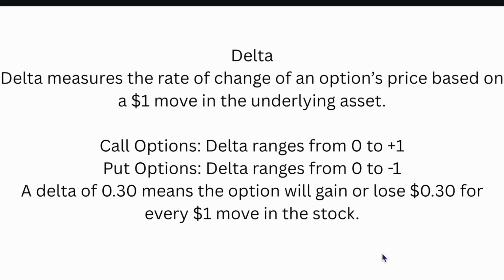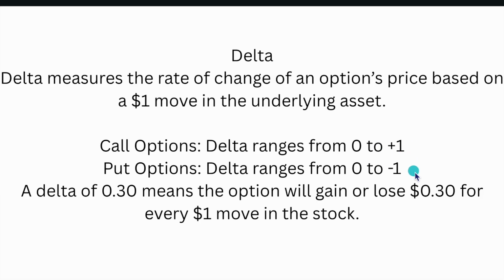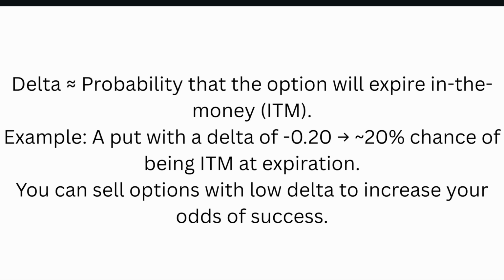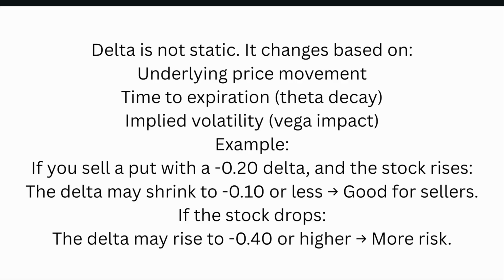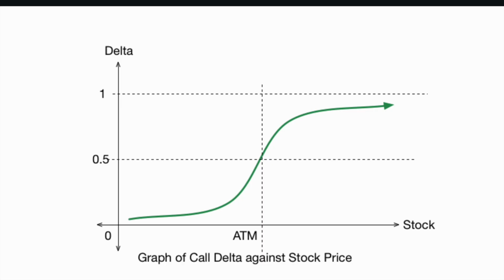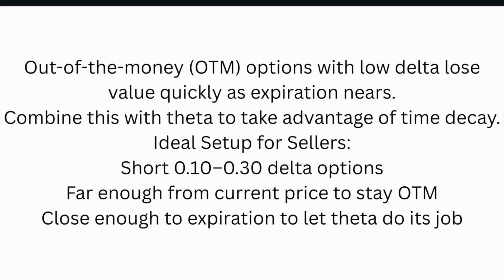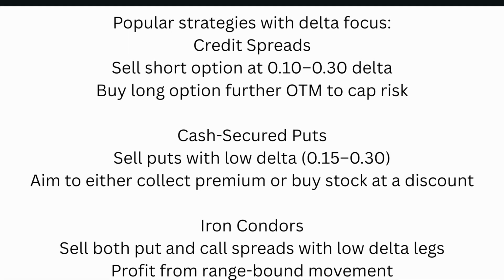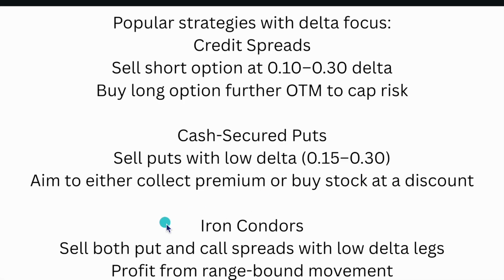📊 Mastering Delta for Consistent Option Income | Option Greek Explained for Sellers 💰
In this video, I break down one of the most important option Greeks – Delta – and how you can use it to generate consistent income through smart option selling strategies like credit spreads, cash-secured puts, and iron condors.

Whether you’re new to options or an experienced trader, understanding how Delta changes during a trade can give you a serious edge. I show you how Delta can be used as a probability tool, how it interacts with time decay (theta), and why selling low delta options (like 0.15 to 0.30) can give you a high probability of profit.

🔍 Here's what you'll learn:

What Delta is and how it works

How Delta changes during a trade

Why Delta ≈ Probability

How to sell options with low Delta for passive income

Real examples of profitable Delta-based trades

Tools, platforms, and indicators I use

📈 I also share how I personally use Delta in my weekly trades to target 2–4% monthly returns by selling high-probability setups.

👉 If you're ready to take your options trading to the next level and start using Delta to your advantage, this video is for you.

👇 Join the ThetaTraderz Inner Circle for live sessions, trade alerts, and custom Delta-based indicators: